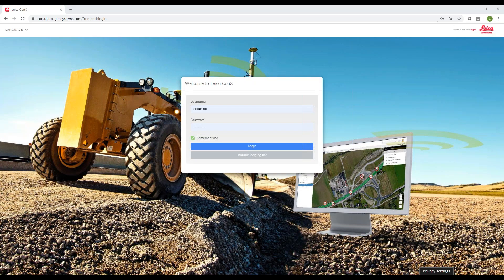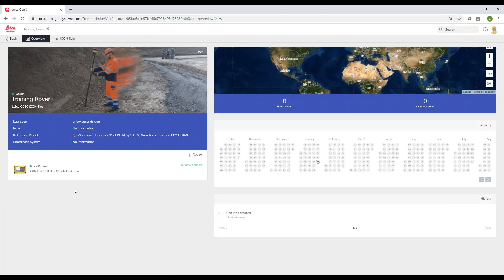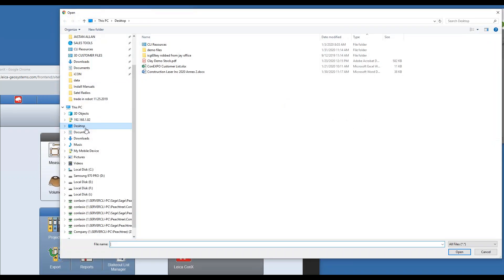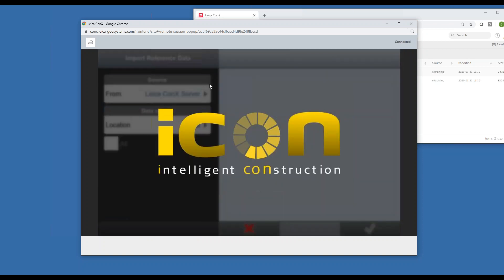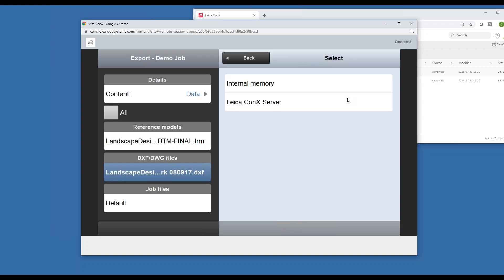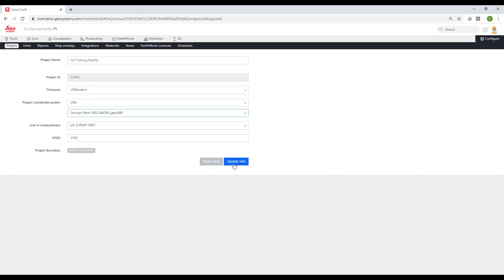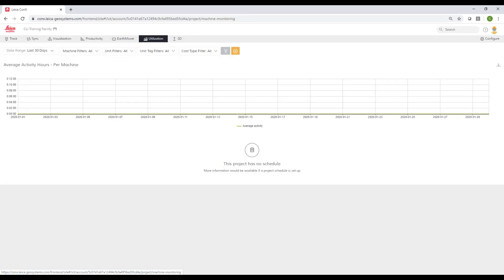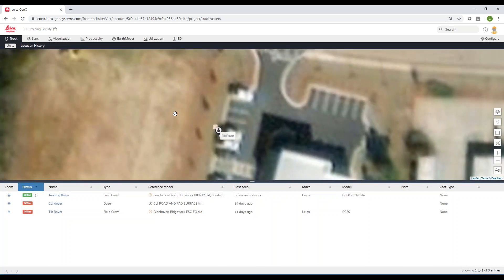Leica iCON ConX App Overview